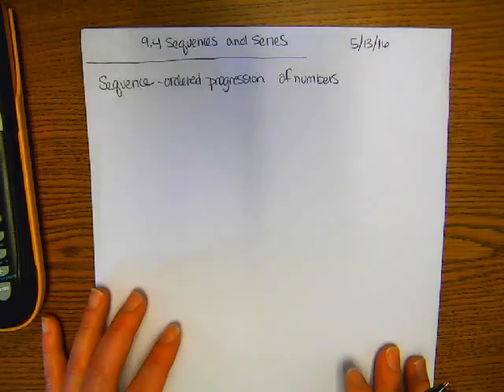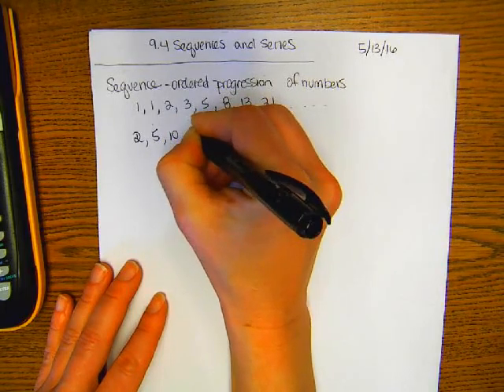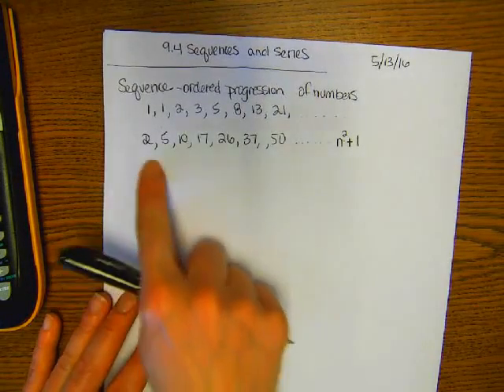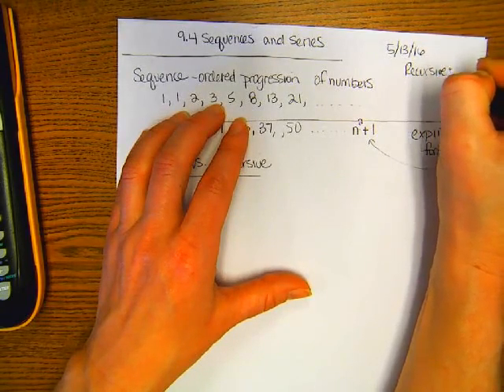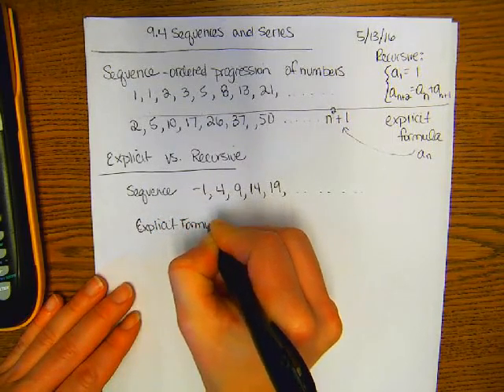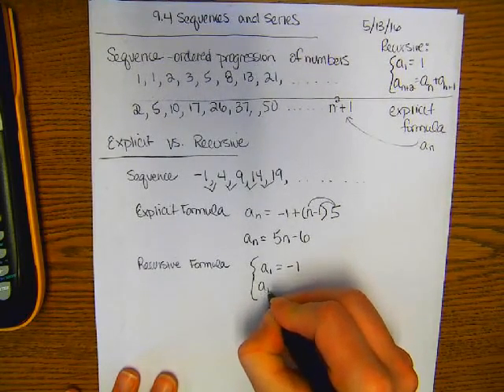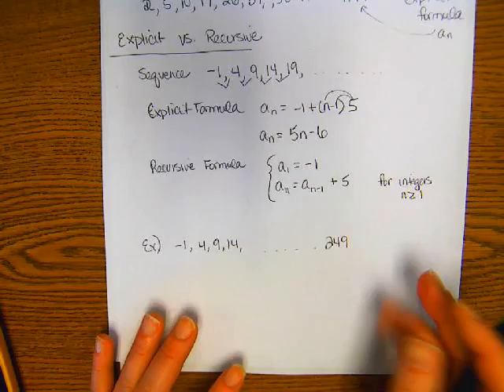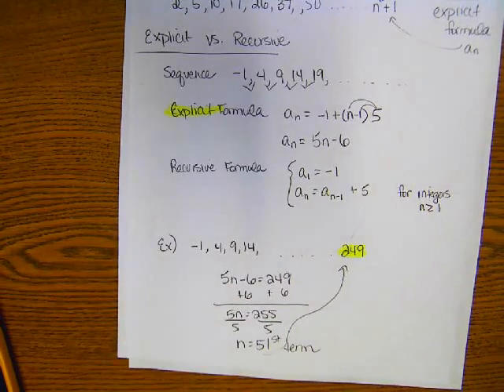9.4 Sequences and Summation Notation